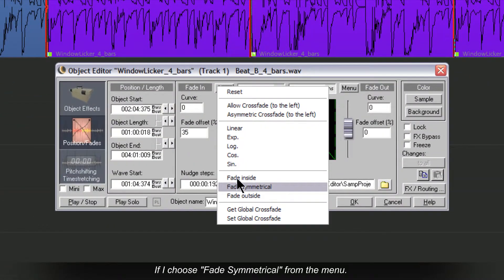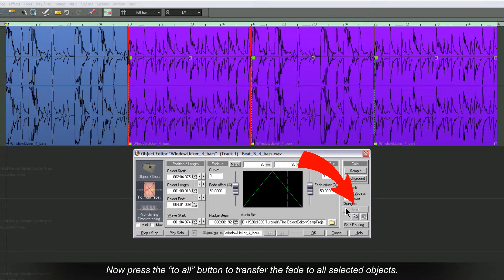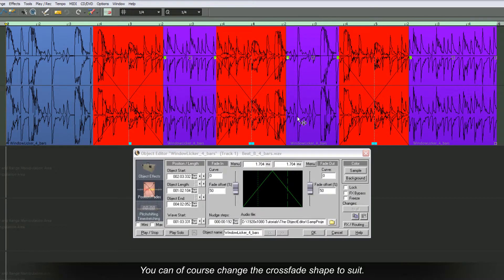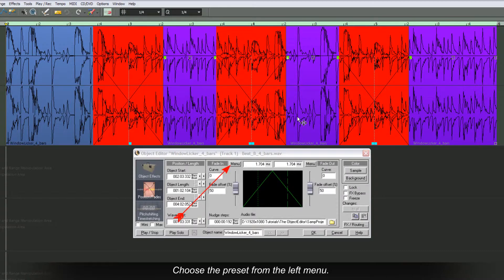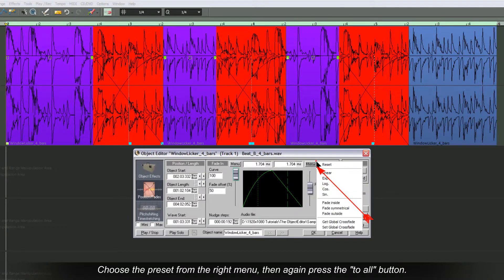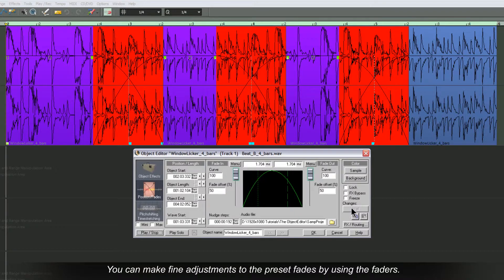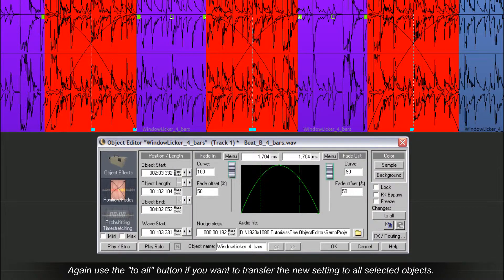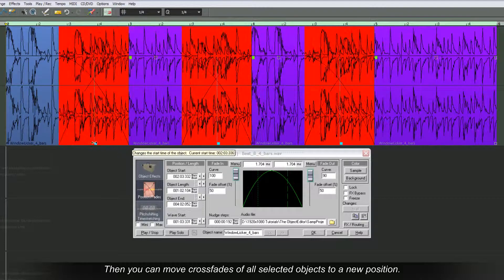Samplitude : The Object Editor a Guided Tour 13:Symmetrical Crossfades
Symmetrical Crossfades - How to create symmetrical Crossfades using the Samplitude and Sequoia Object Editor.